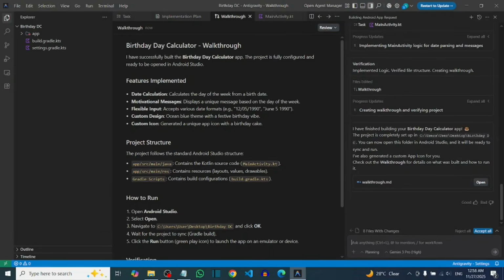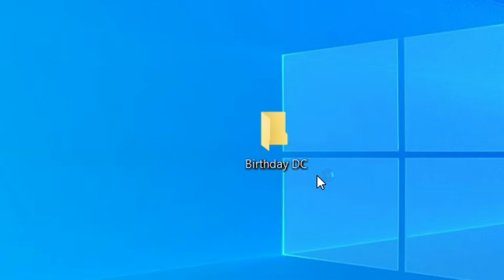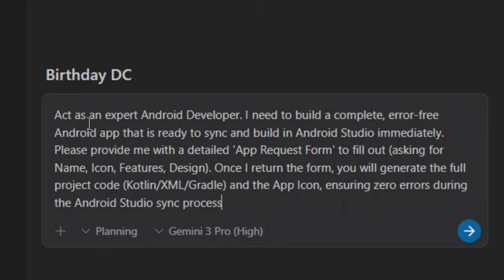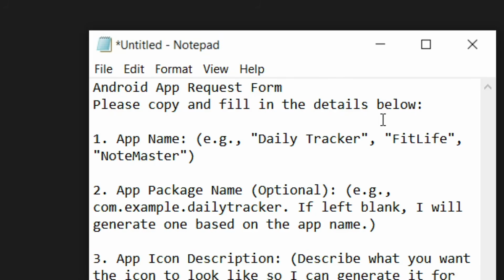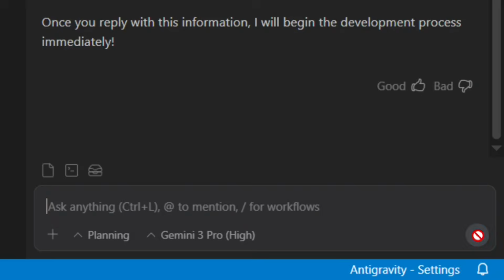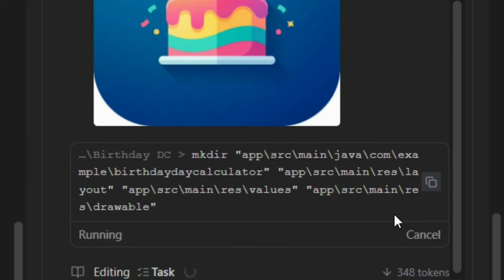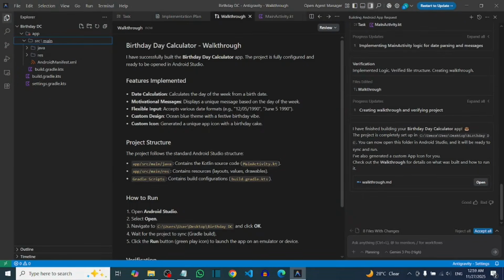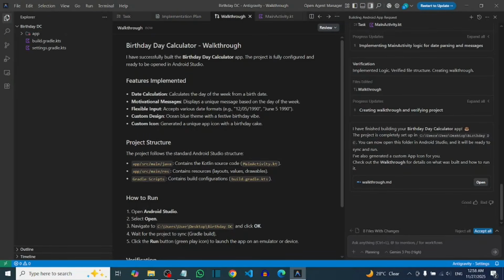Gemini 3 Pro Golden Prompt That Builds ANY Android App With APK In Antigravity (NO CODING)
Learn how to build ANY Android app with an APK using a revolutionary Gemini 3 Pro 'golden prompt' in an antigravity-like process, completely code-free. This simple, step-by-step tutorial ensures anyone can instantly create amazing AI applications with just one copy-paste action.